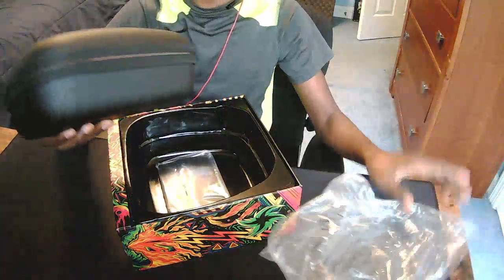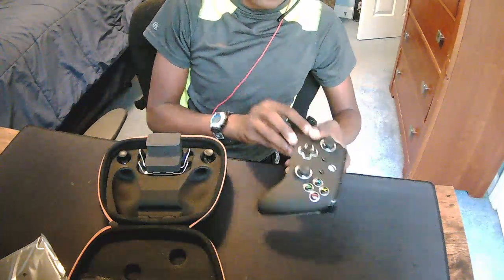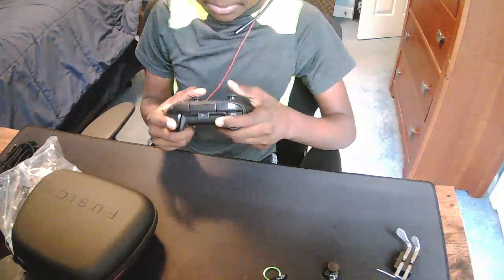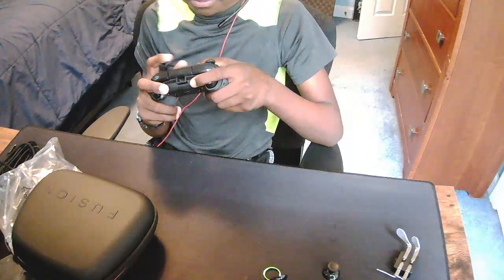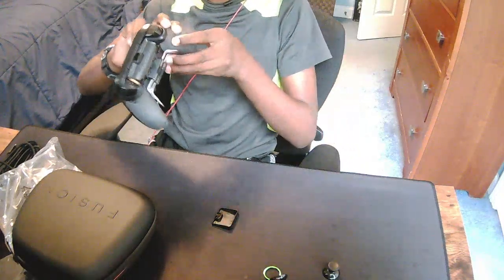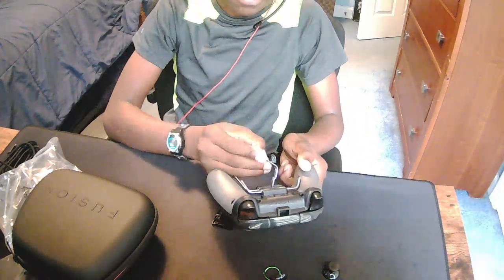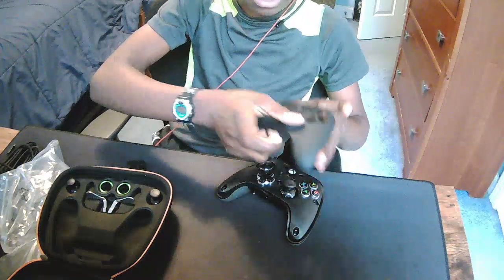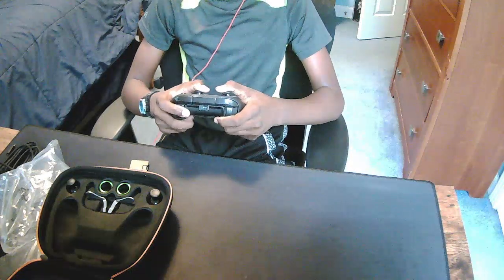explaining why I'm switching to controller + unboxing my new pro controlled